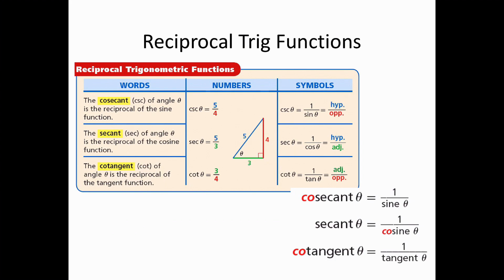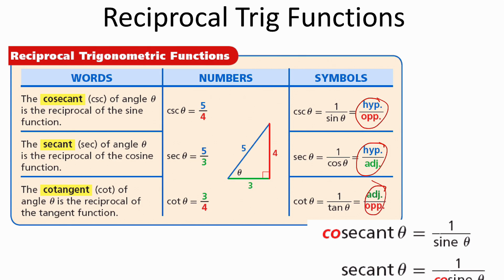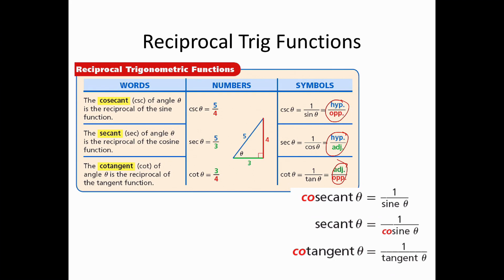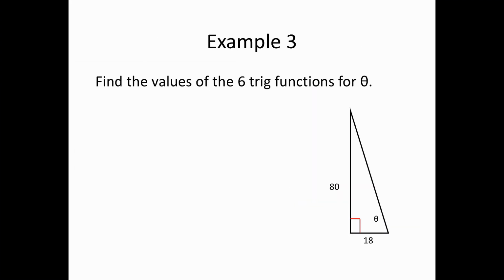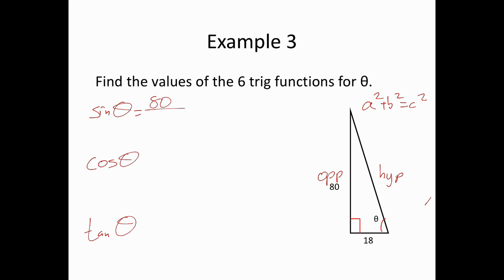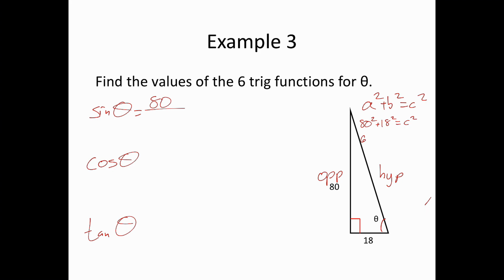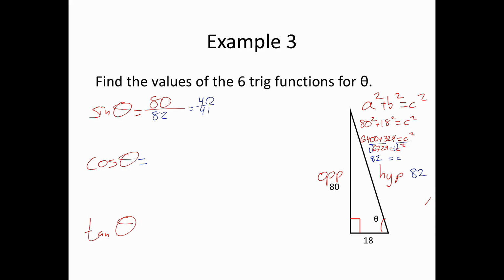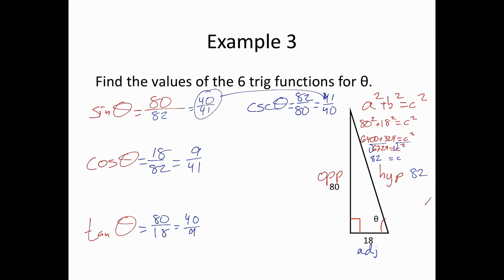A2 10.1 Notes Part 2